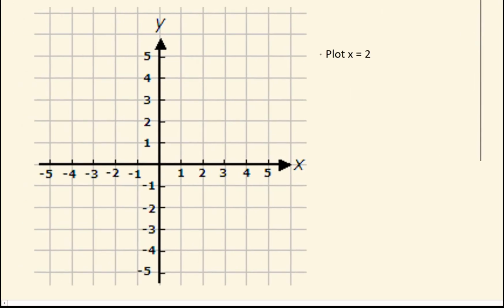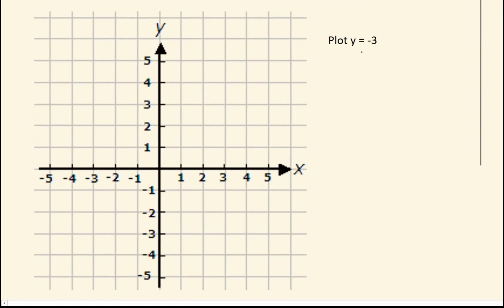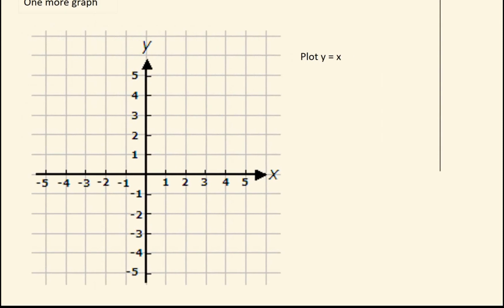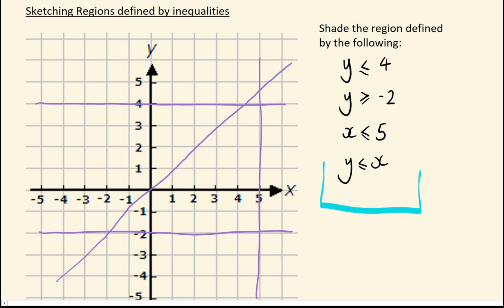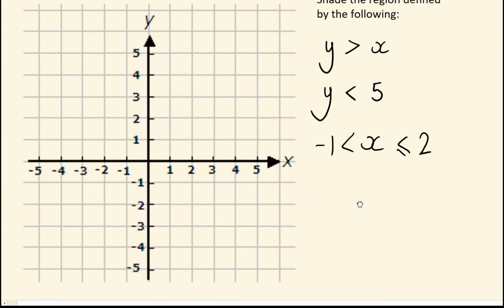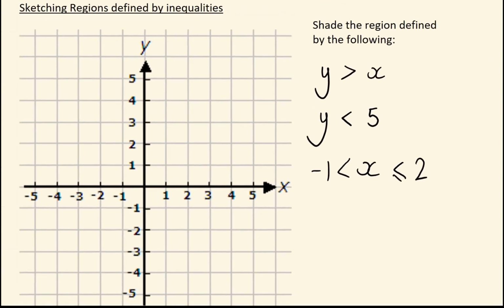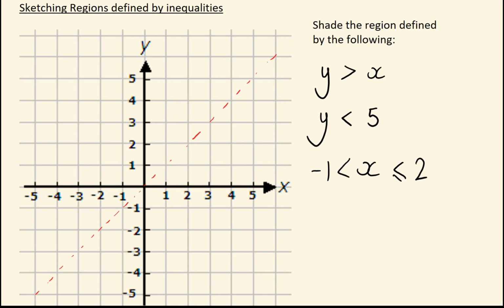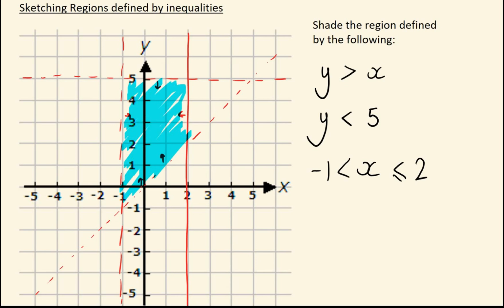Drawing Inequalities on a Graph (part 1)